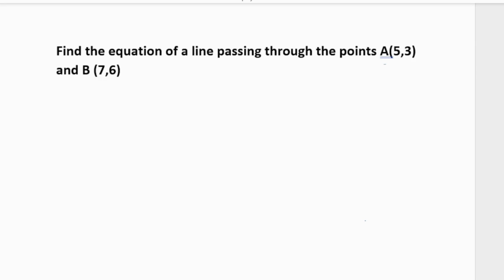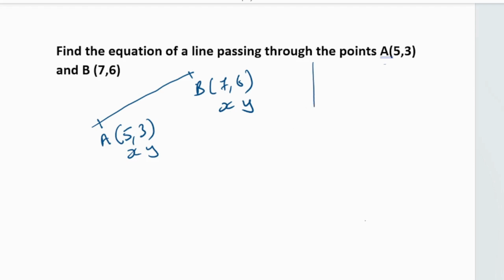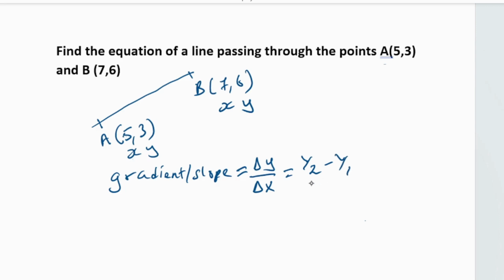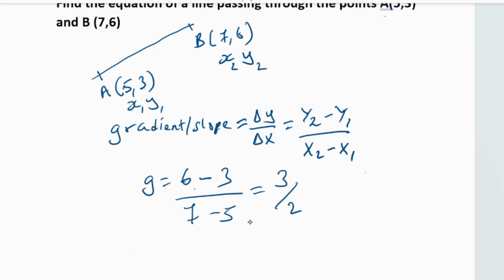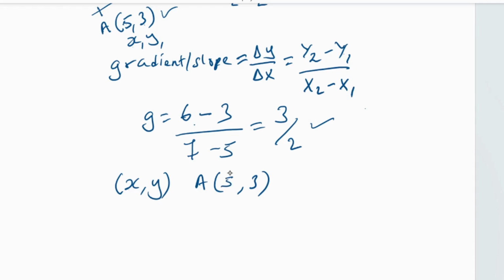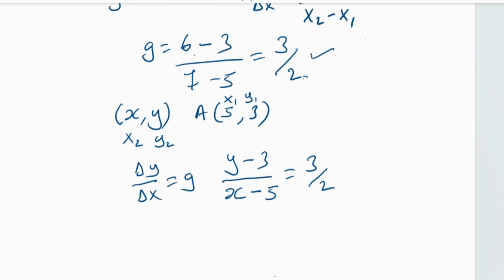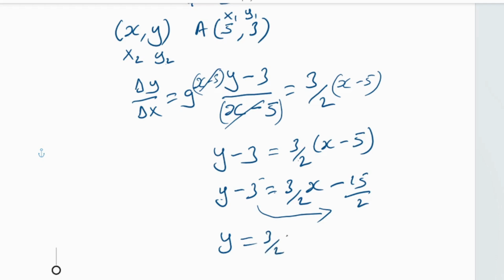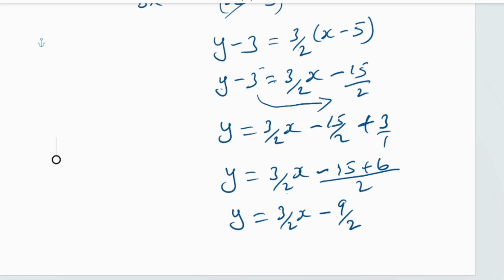Determine the equation of a straight line - Equation of a straight line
Easy way to determine the equation of a straight line given two points. You start by:
Take a random point x,y and a point on the line.
Subtract them and equate to the slope.
Remove the denominator
Write the equation in slope intercept form y=mx = c

This video will help you to evaluate:
find the slope of the line graphed below
find the slope of the line passing through the points
find the slope and y intercept
determine the slope of the line
2y 3x 4 in slope intercept form